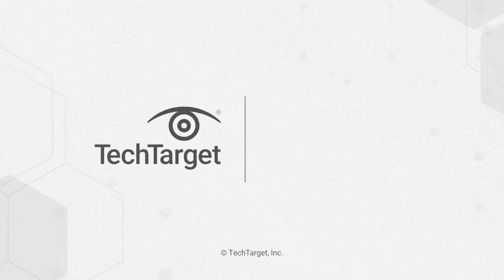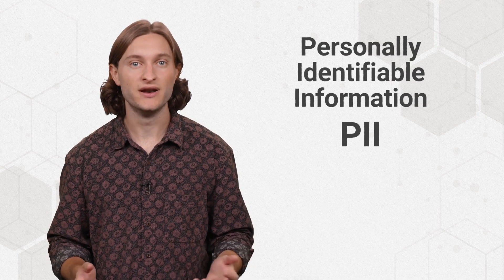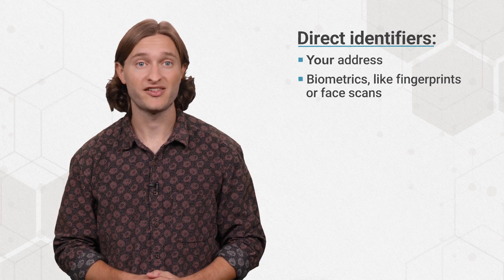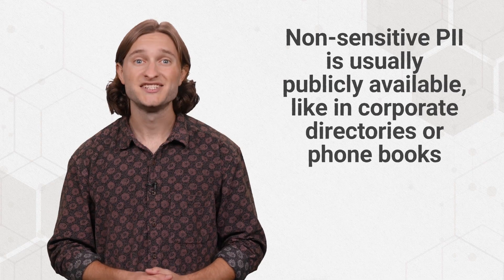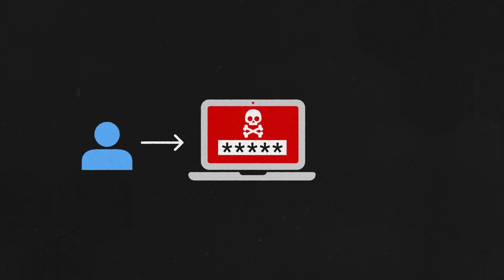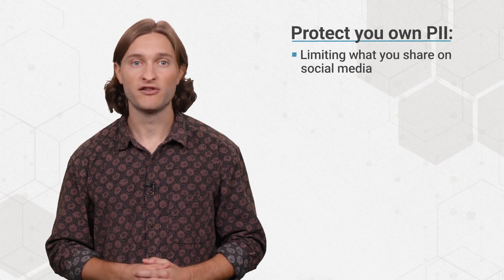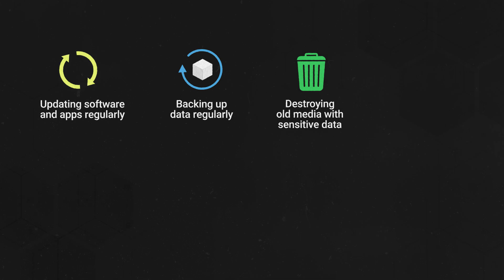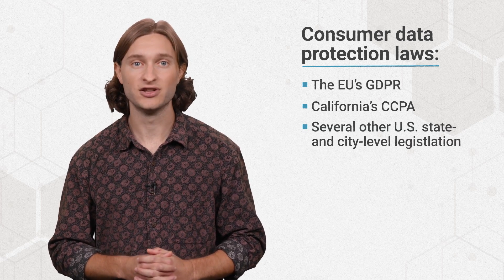What is PII (Personally Identifiable Information)? PII and Data Security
Don't let your PII fall into the wrong hands... Personally identifiable information, or PII, is information that can distinctly identify someone. And while some of it might be public information (like your name or address), some of it should be kept under lock and key (like your SSN, birthday, or credit card numbers). Learn more about PII and how to secure it in the enterprise.